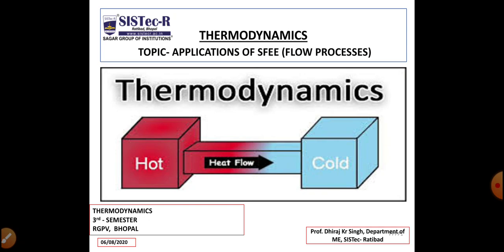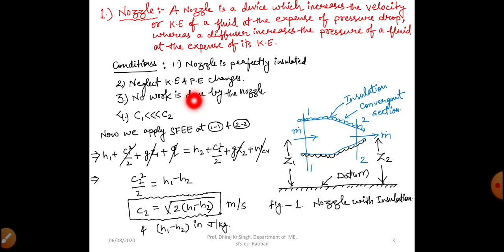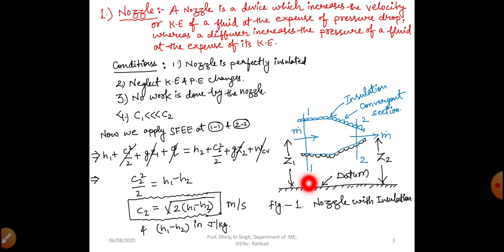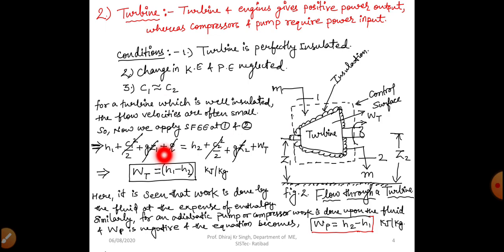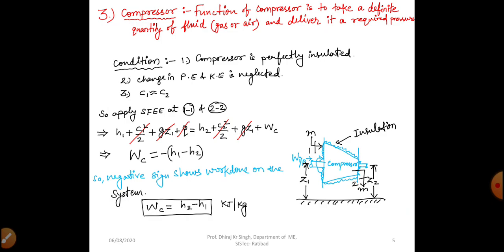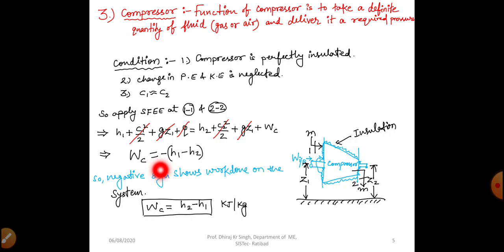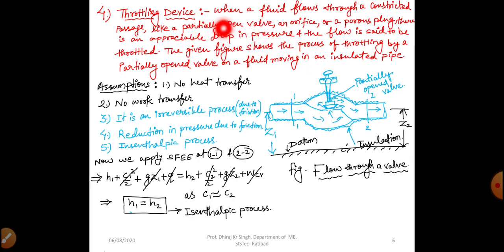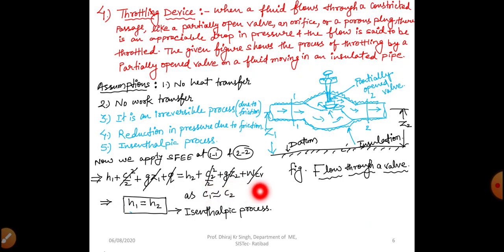Applications of SFEE (Flow Processes)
Discussion on Nozzle, Turbine, Compressor & Throttling device.